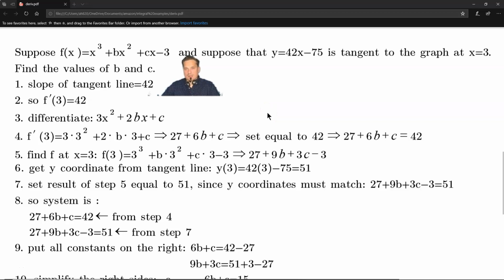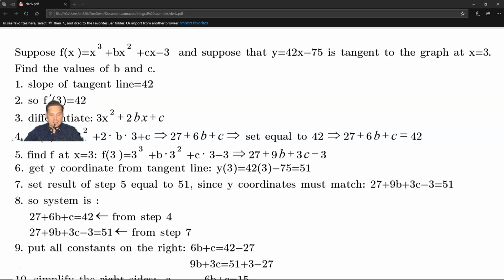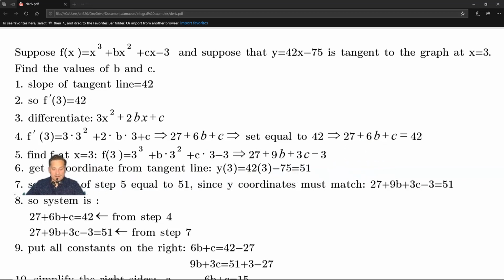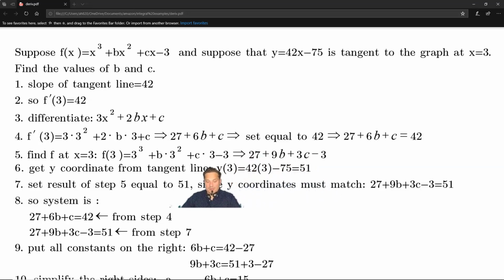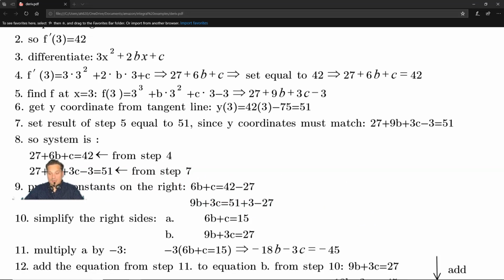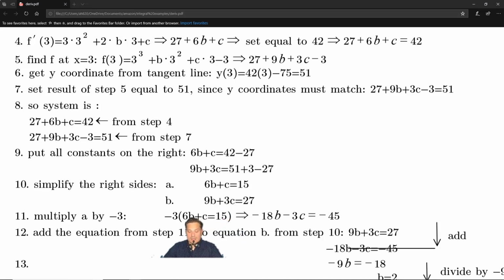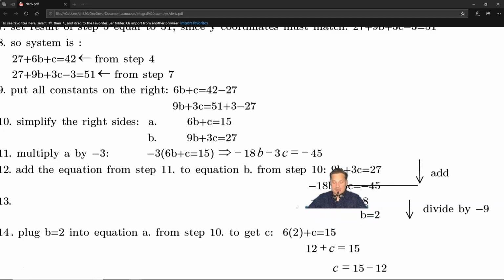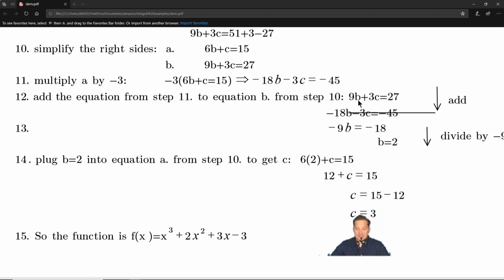Interesting derivative question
Suppose f(x)=x^3+bx^2+cx-3 and you know the equation of the tangent line. Find b and c.